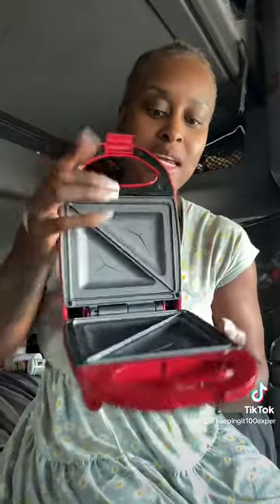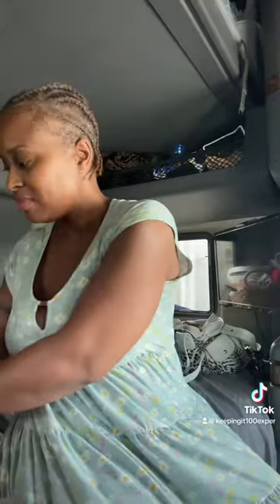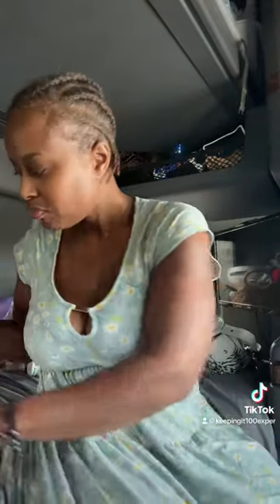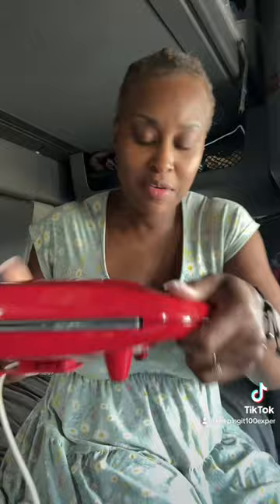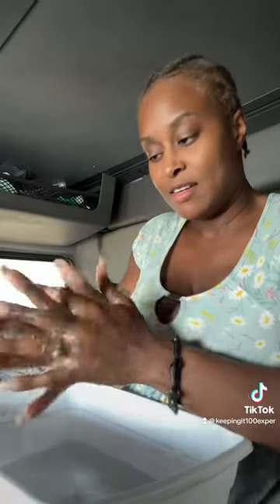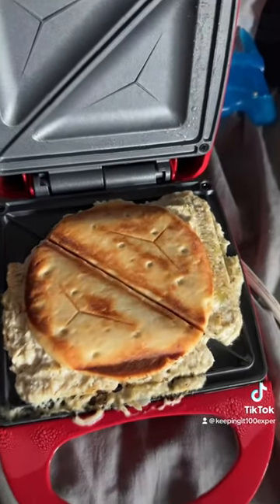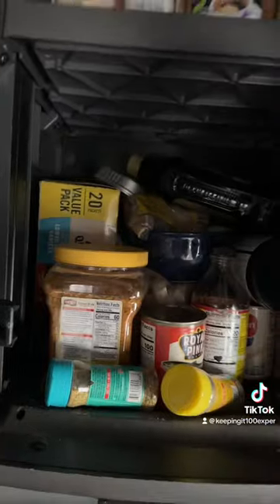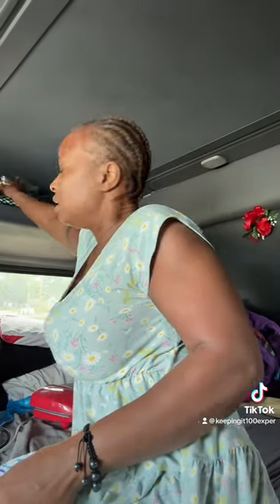Cooking 🧑‍🍳 On My Truck As A Female Truck Driver